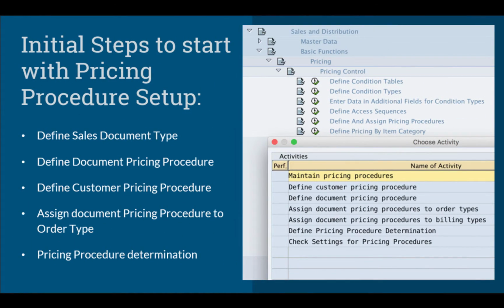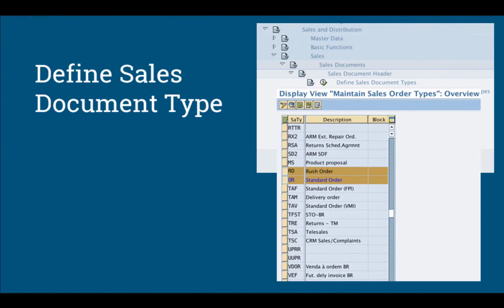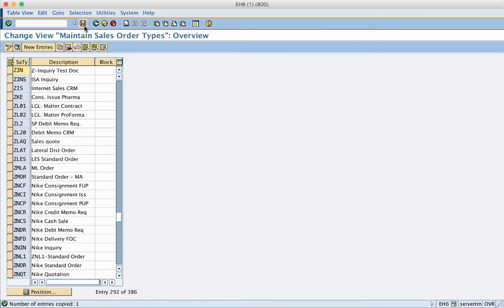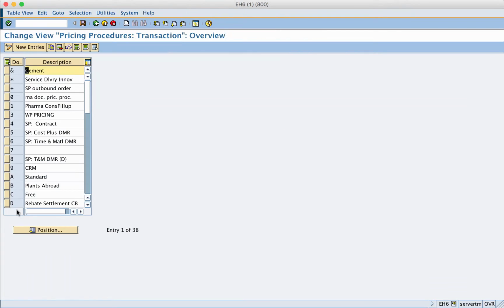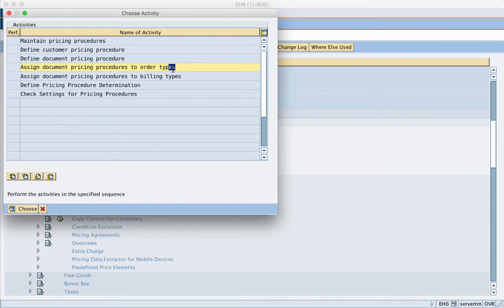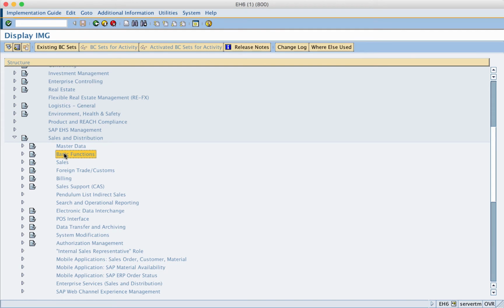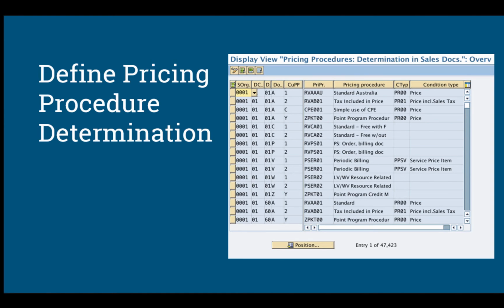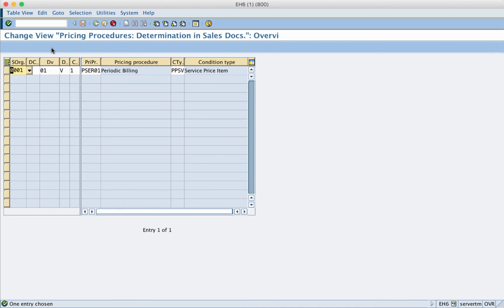1B0302 Pricing Procedure Applicable to SD Documents - Part 1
Pricing Procedure Applicable to SD Documents - Part 1